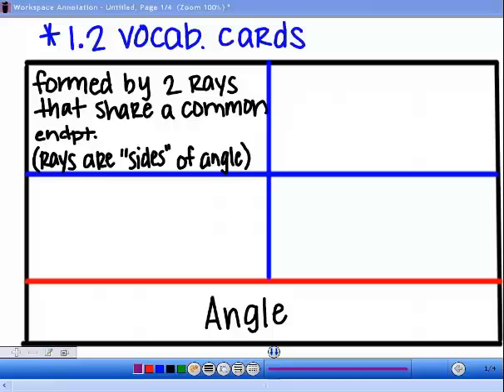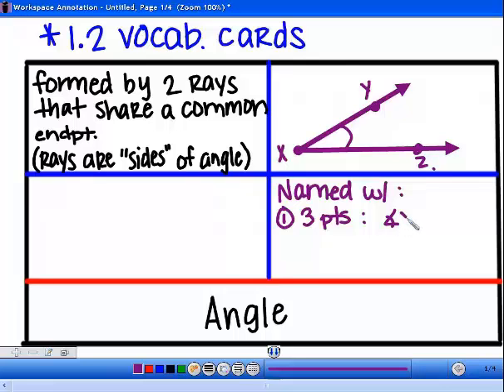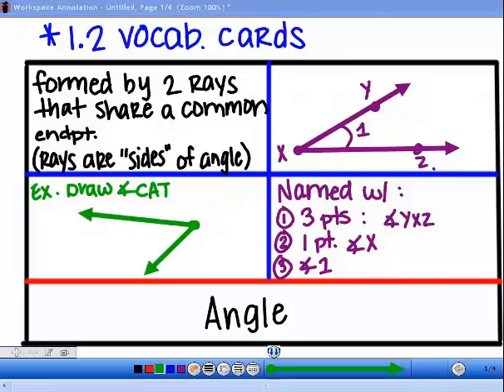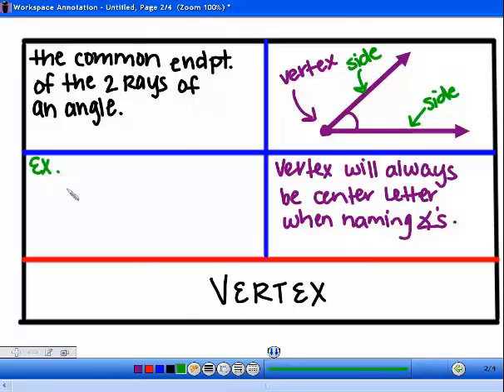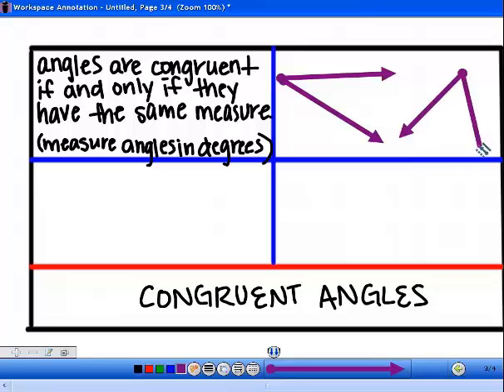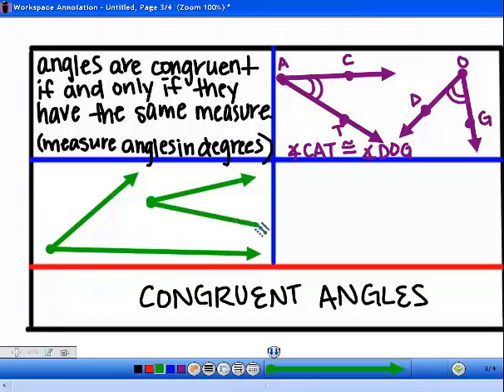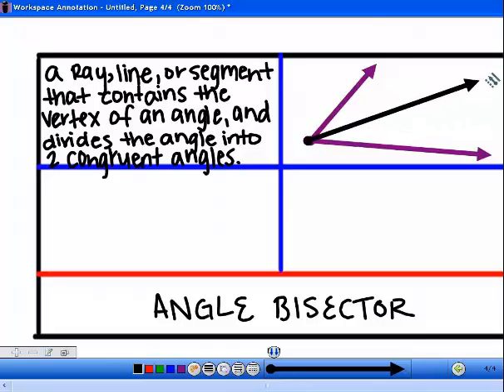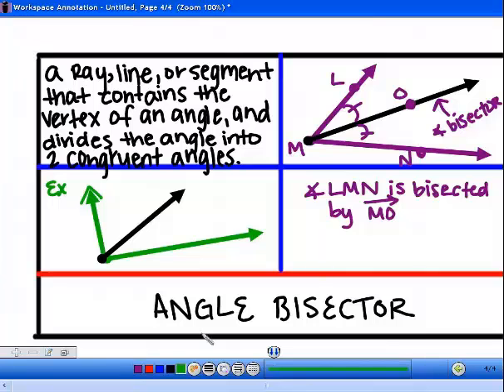1.2 vocab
Mrs. File's Geometry vocabulary cards, section 1.2